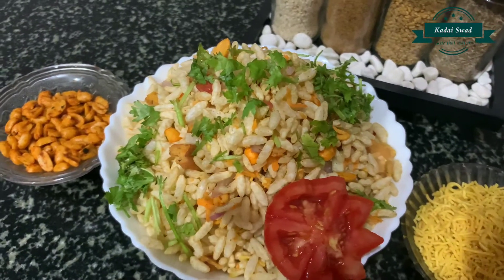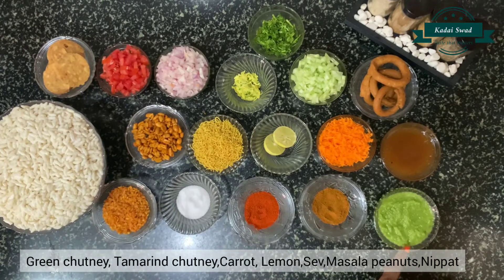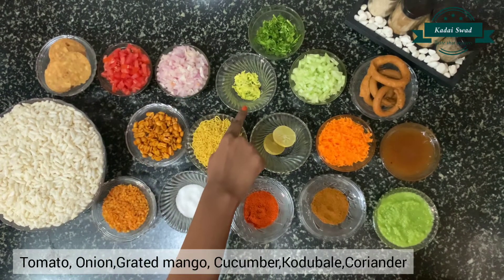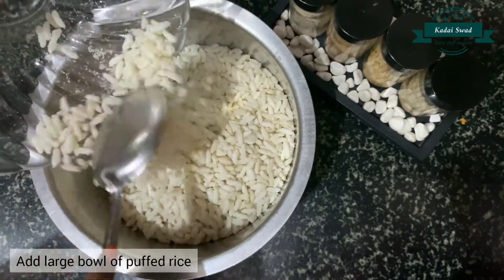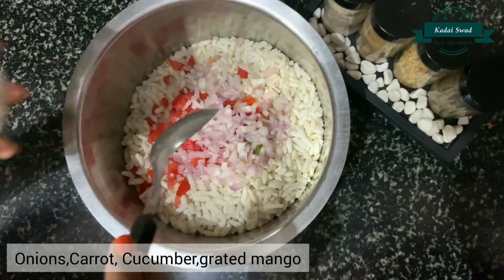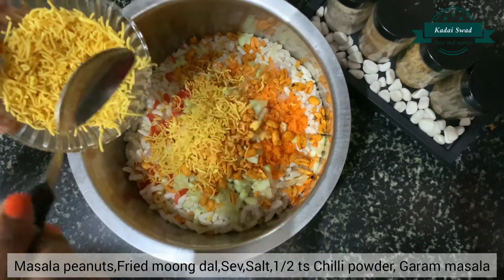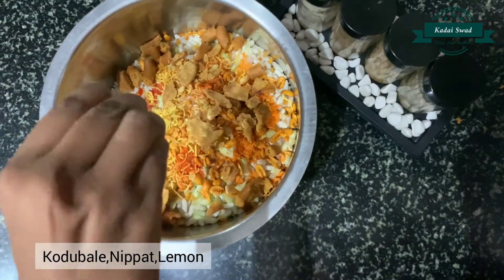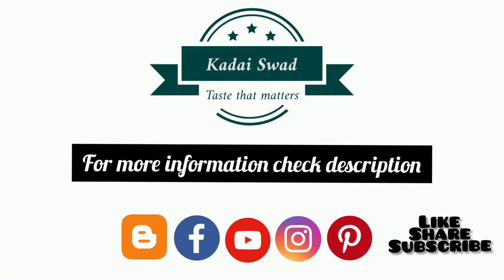Churumuri recipe | Bhel puri | Kadai swad | Street food style.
It’s raining outside and you crave to eat something sweet, spicy or tangy. Here it is a simple and easy recipe which has all 3 flavors in it ,just for you guys, which takes no more than 5 mins.

Kitchen products:
Cutting Board
Plastic cutting board
Kitchen Knives
Gas stove
Vessels set
Pressure cooker
Wooden Non-Stick Serving Set
Casserole Set
Non-Stick Kitchen Set
Oven Toaster Grill
Sandwich Toaster
Electric Commercial Grill Toaster
Cooking Spoon
Sponge Wipe

Team kadai swad.